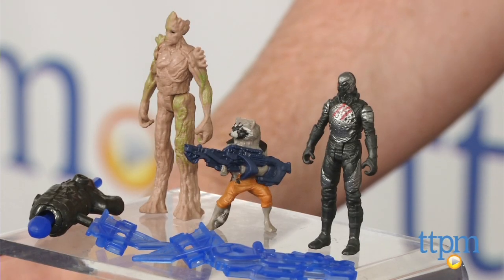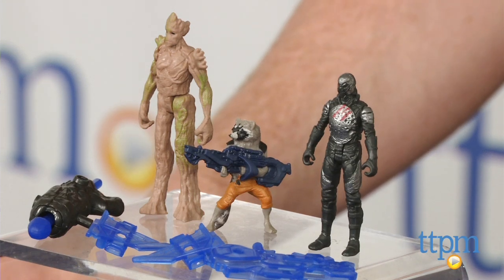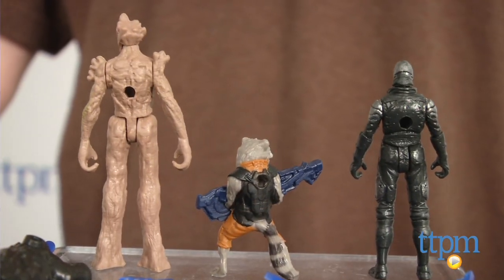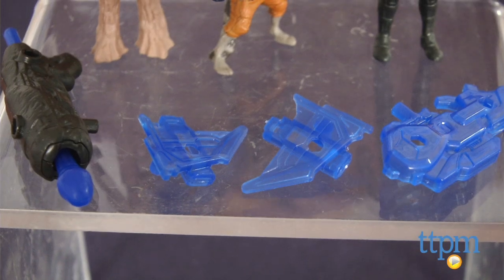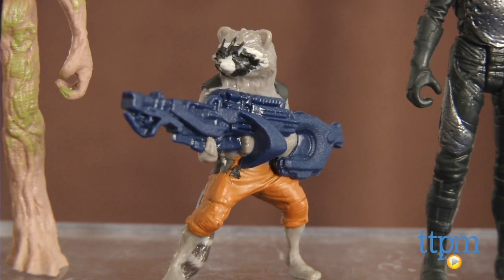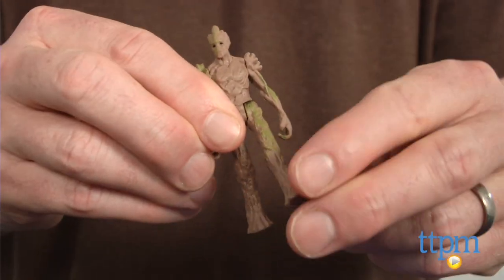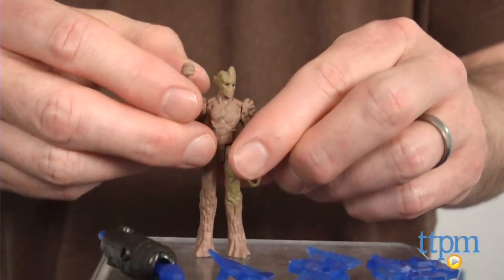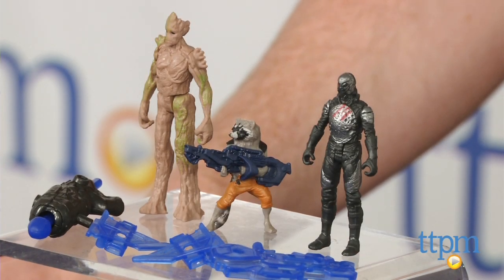Marvel Guardians of the Galaxy Groot, Rocket Raccoon & Sakaaran Trooper Figure 3-Pack from Hasbro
The Guardians of the Galaxy: Groot, Rocket Raccoon, and Sakaaran Trooper figures 3-pack from Hasbro is a three-pack of 2.5-inch figures from the movie, Guardians of the Galaxy. For full review and to purchase

Product Info
The Guardians of the Galaxy: Groot, Rocket Raccoon, and Sakaaran Trooper figures 3-pack from Hasbro is a three-pack of 2.5-inch figures from the movie Guardians of the Galaxy. The figures, Groot, Rocket Raccoon, and a Sakaaran Trooper, come with a missile launcher and battle gear accessories.

All three figures have some nice details, especially for this small scale, and both Groot and the Trooper have a few points of articulation, including the legs, arms, and heads. The Rocket Raccoon figure is completed unarticulated, but comes with a gun molded to its hands.